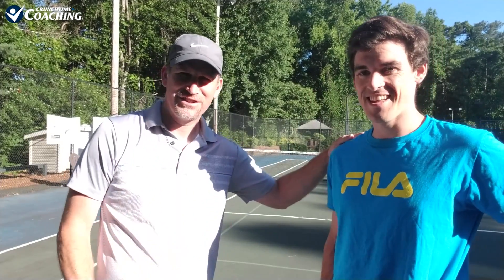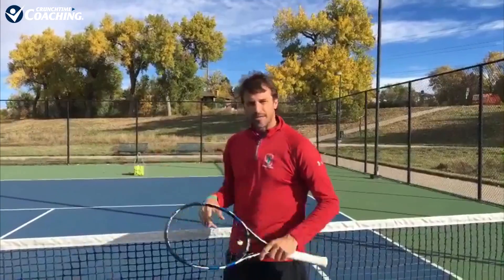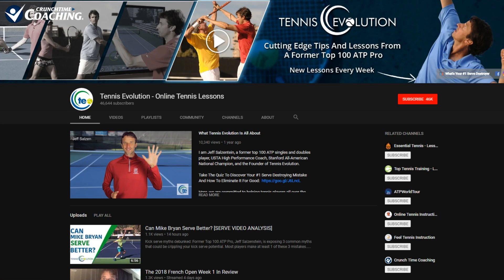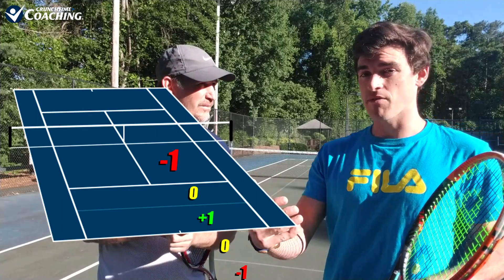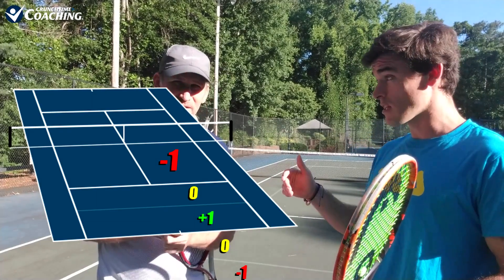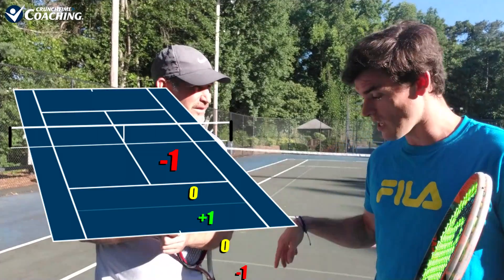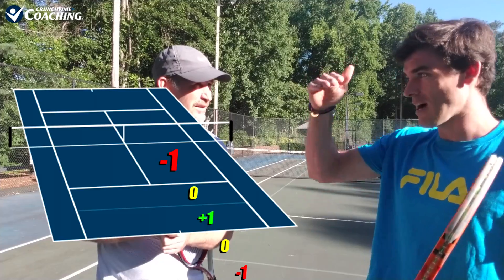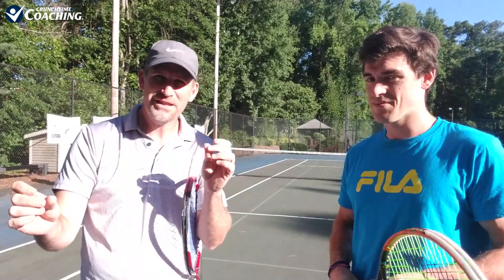{Awesome Consistency Drill} ATP Pro vs. Pete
If you love tennis and want to be more consistent on ground strokes this is a great tennis drill!

I was so fortunate to learn this drill from ATP Pro James Mcgee.

James is an ATP Pro who has played at the US Open.

He has beaten players like Denis Shapovalov and Frances Tiafoe.

James is going to be working with Jeff Salzenstein owner of Tennis Evolution and paid me a visit to learn a little bit about online tennis instruction.

I asked James what his favorite tennis drill is for consistency and he came up with this very cool game.

Check it out and go out and play it!